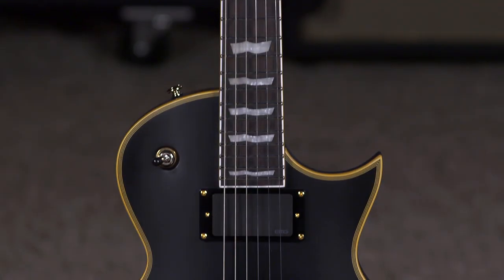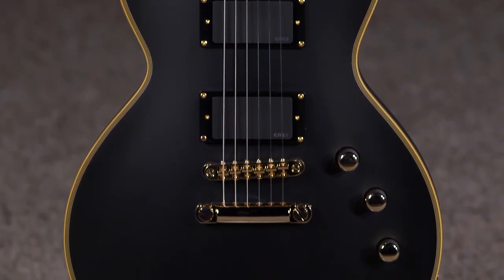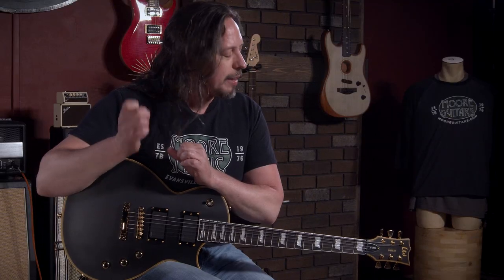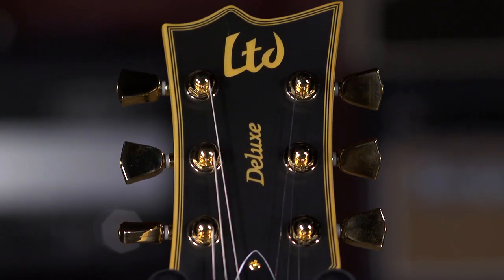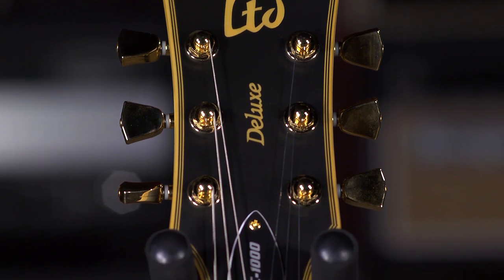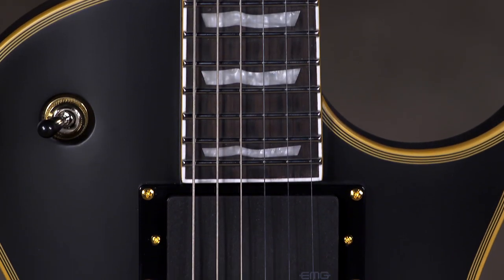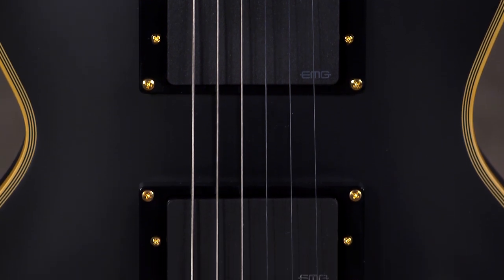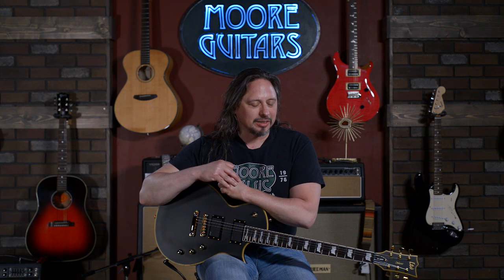ESP LTD EC-1000 Deluxe VB - High Gain Fun with EMG 81/60s!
Iconic design, thinner contoured body, lighter weight, faster neck, 24 SJ frets, locking tuners, Macassar ebony fretboard...
So Lester's tuxedo has gold trim now? Or is this Lester's evil twin?
Seriously, the ESP LTD EC-1000VB (for Vintage Black) would make a great Bond villain. Classy, handsome, and surprisingly dangerous. The EMG 60/81 pickups are formidable tone weapons. Optimum playability and versatility. Strap this one on for your next guitar battle.